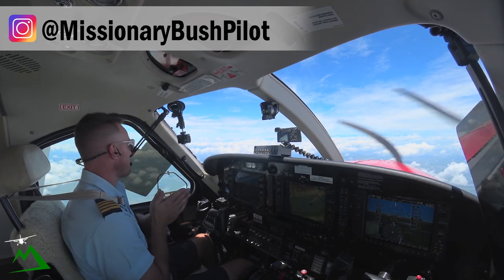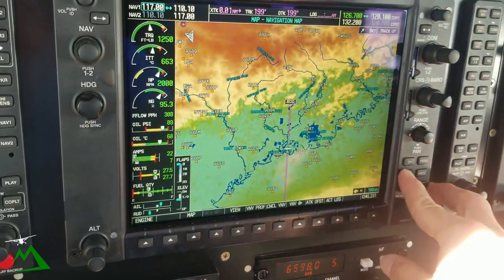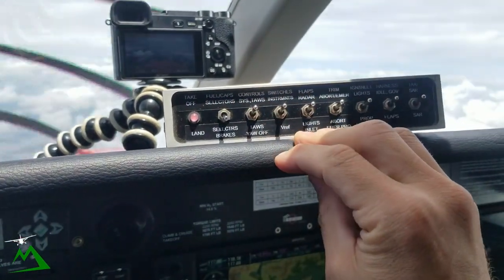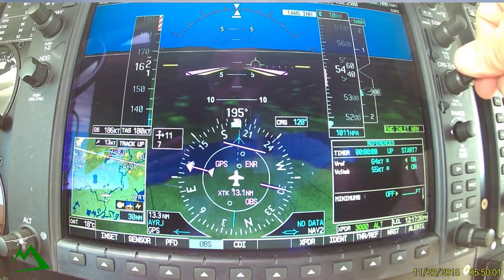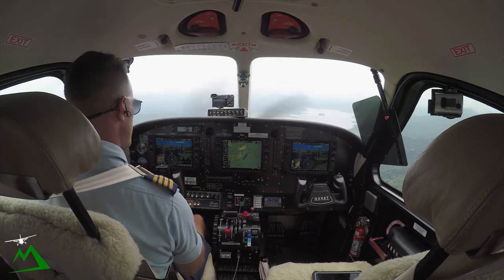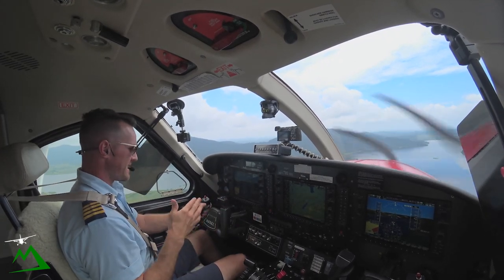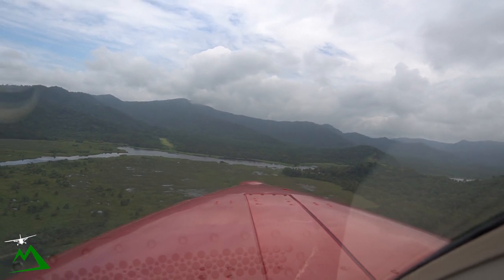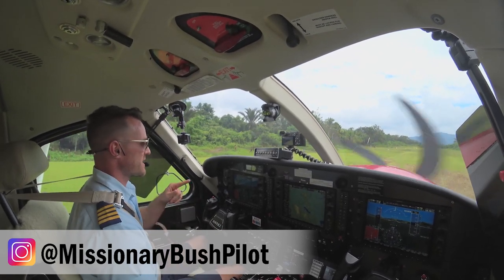Kodiak Landing in the Swamps of PNG | Flight Vlog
I hope you enjoy this flight vlog where I take in you into the swamp land of PNG, the Sepik.  I'm flying a Quest Kodiak 100, and do a short field bush landing on a 2100' runway.

 In this cockpit view flight vlog, I walk you through my whole thought process and what it is exactly a bush pilot does to safely land on a short grass runway in Papua New Guinea.

Whether you are a seasoned pilot, student pilot and learning to fly, or someone who just dreams of flying, I think you will enjoy this day in the life of a pilot video.

8:02  Skip to the landing

I post exclusive videos only for patrons of takeoffs and landings, behind the scenes content, as well as epic HD downloadable wallpapers.  New content every month!